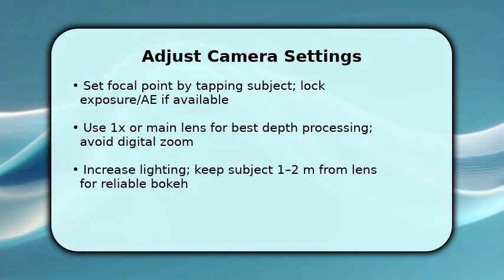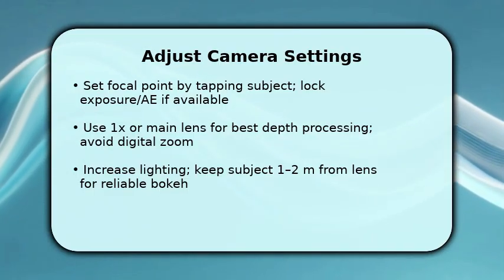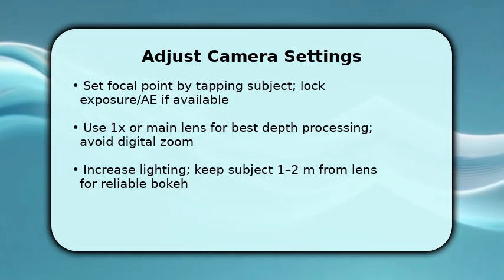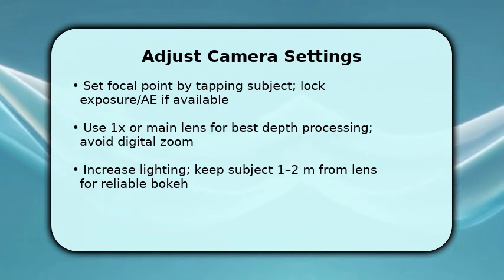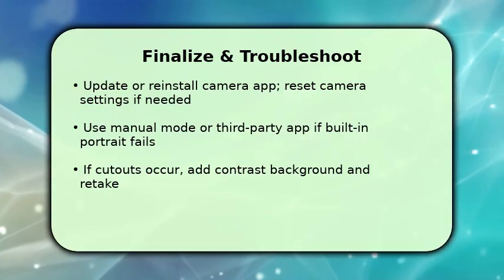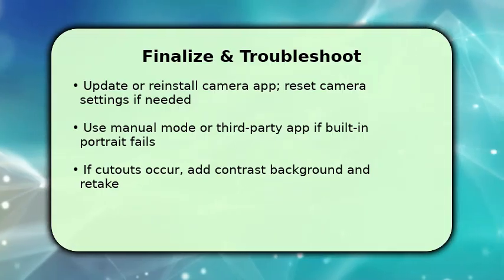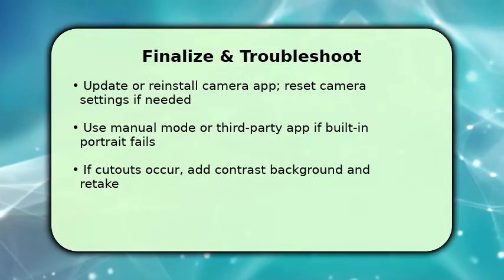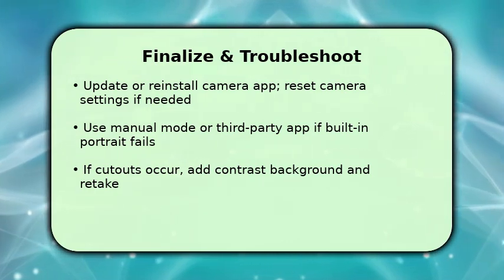How to Fix My Portrait Mode (easy Method)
How to Fix My Portrait Mode (easy Method) | 🔒 Surfshark VPN Deal — Stay private and secure. $1.99/mo + 3 Months Free ▸

Discover an easy fix for your portrait mode issues on camera phones. This video guides you through simple adjustments to enhance photo quality without professional equipment.

fix portrait mode, camera phone tips, photo improvement, easy photography fixes, portrait settings, image clarity, smartphone cameras, lighting techniques, photography adjustments, selfie enhancement, mobile camera